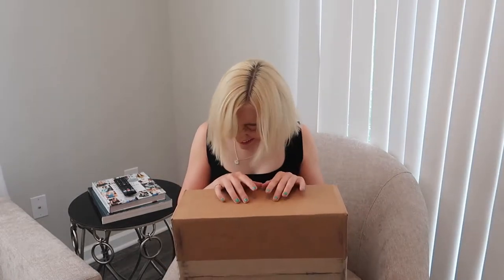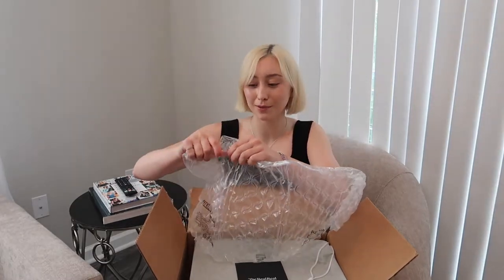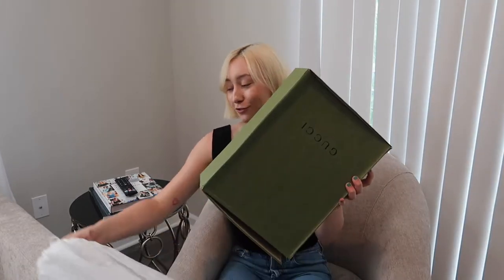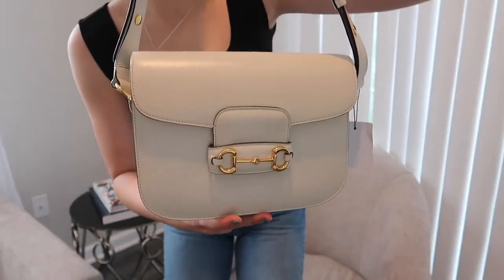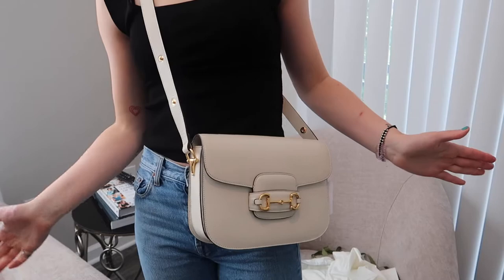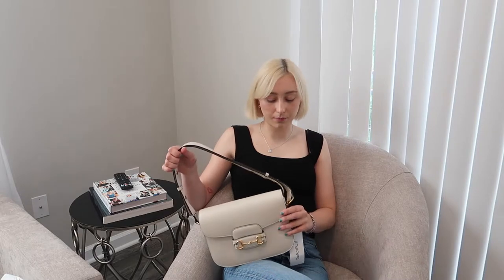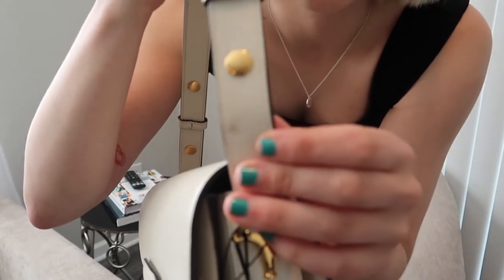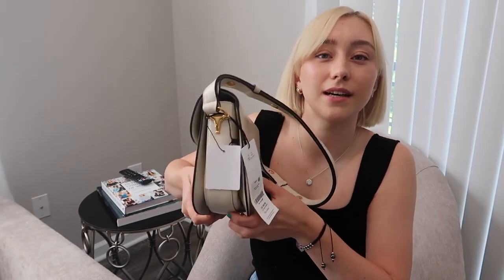Gucci 1955 Horsebit Handbag Unboxing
Hi guys! In this video I unbox my most wanted handbag...the Gucci 1955 Horsebit bag. Whooo! This was on my wishlist for so long. I go over why I bought this Gucci bag and exactly why this was the perfect Gucci bag to buy! Let me know your thought down below. x Lexi